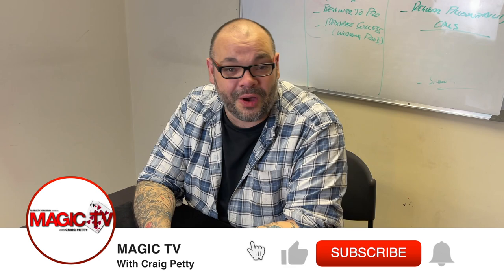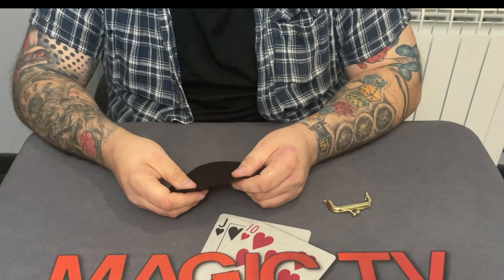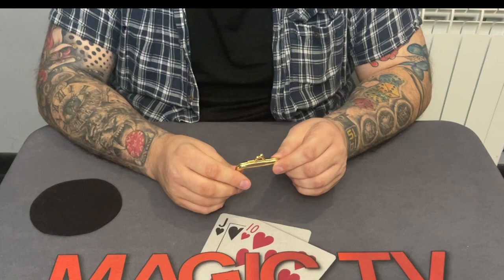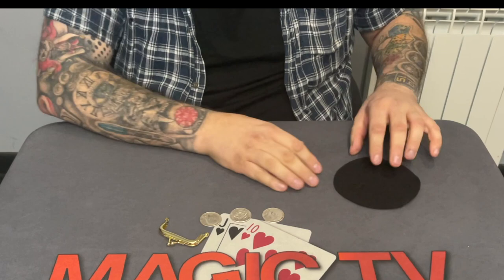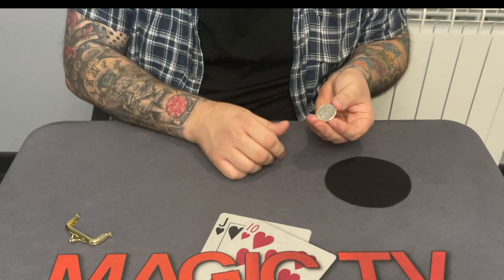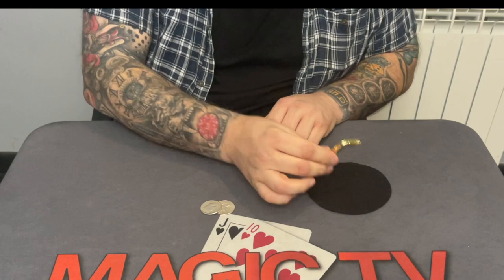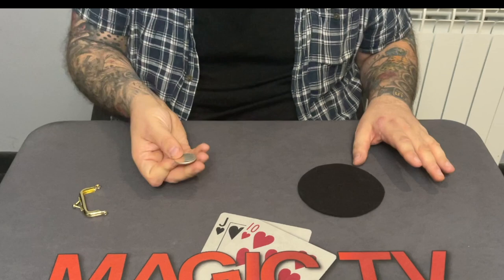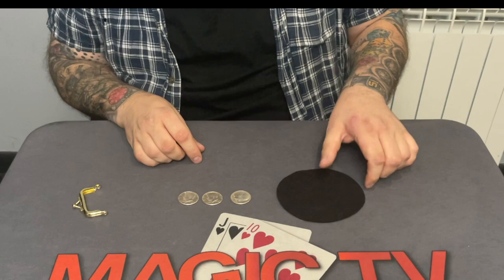Portable Hole By David Roth | Craig Petty's Walk Around Variation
Everyone has heard of David Roth's Portable Hole. It's considered to be David's signature routine that built his reputation. It's one of the greatest routines ever introduced. As we've reached the modern world, Portable Hole is harder to accomplish because there's a lot of sitting down and handling. Craig's handling of this trick works anytime & anywhere with no lapping.

If you are unfamiliar with the original Portable Hole, the routine starts with two objects: a bagless purse and a portable hole. Using these objects, the magician creates some incredible magic where the coins repeatedly appear and disappear in remarkable ways. Check it out and let us know what you think by leaving us a comment.👇👇👇